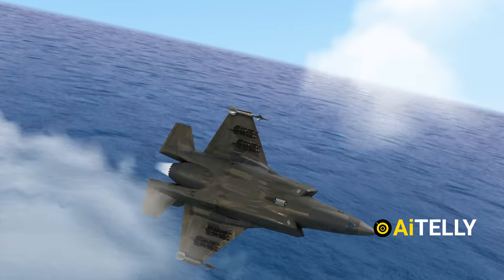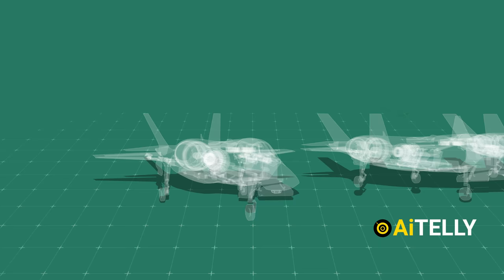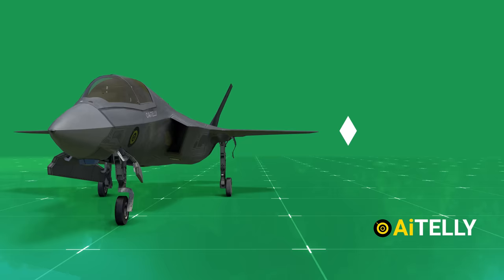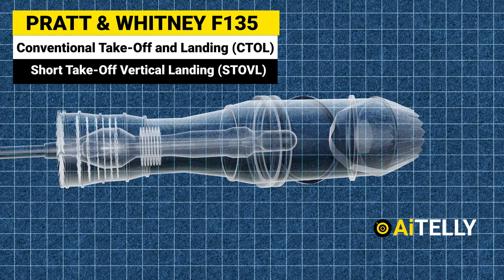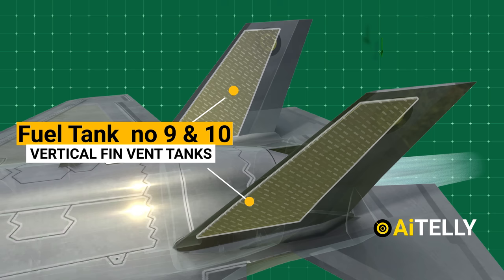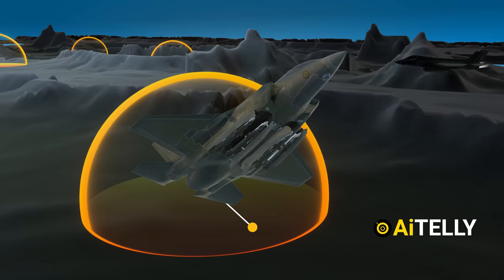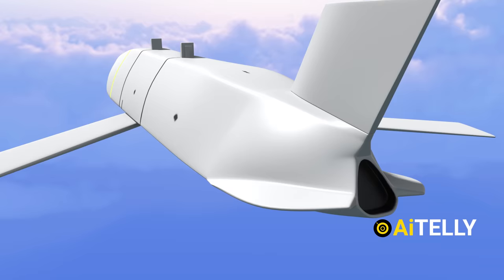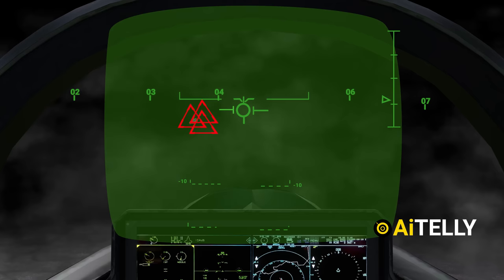F35 Stealth Fighter Jet How it Works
4k  Resolution Content in 3D Animations

This is the Lockheed Martin F 35 Lightning 2. The search for a Stealth fighter that can take off and land in tight confines has lasted decades. Lockheed Martin began developing experimental "vertical rising" fighters as early as 1954.

This project evolved from the The Joint Strike Fighter J S F programmed which involved 14 countries and was the focus of the Department of Defense to develop a cost-effective,  next-generation strike aircraft weapon system for the US Navy and Air Force.

The Harrier was one such aircraft that had achieved this engineering feat.
it’s technology was ahead of its time, but it has its flaws like every engineering marvel.

During vertical landing, it would turn over multiple times due to turbulence from its own downwash. On the tip of each wing, included a small roll control nozzle which had to be controlled manually by the pilot to stabilize the aircraft for safe landing.

However, the F35B Short Take Off and Vertical Landing system, STOVL was an improvement, combining vertical landing with long-range supersonic speed, resulting in a stealthy, lightning-fast fighter capable of carrying modern weaponry.

Peace Out

0:00 Introduction
2:21 THUNDERBOLT 2 FLYING CANNON
3:24 FOLDABLE WINGS easier to store in ship hulls
3:58 800 KG/15,000 lb WEAPONS PAYLOAD
5:01 horsepower ROLLS ROYCE LIFT FAN
6:01 Second stage of combustion.
6:33 Fuel Tank No 1
7:59 PLANNED FORMED ALIGNMENT
8:50 ALIGNED EDGES decreased engine signature
10:14 EXTERNAL WEAPONS LOW THREAT MISSION
11:13 INTERNAL WEAPONS BAYS 4WEAPONS STATIONS
11:54 HELMET MOUNTED DISPLAY HUD HEAD UP DISPLAY